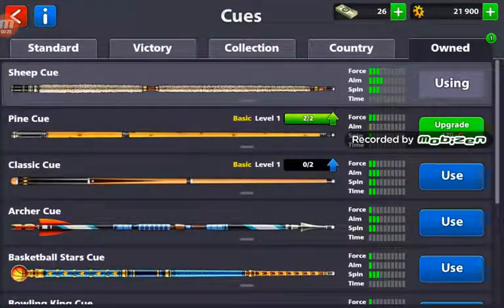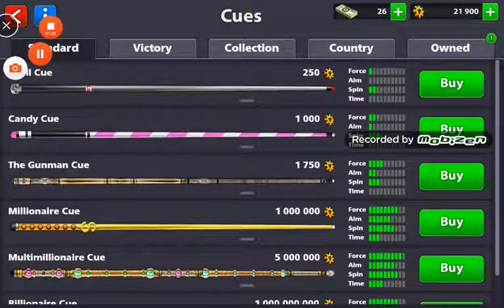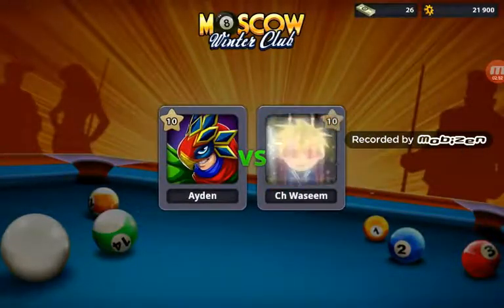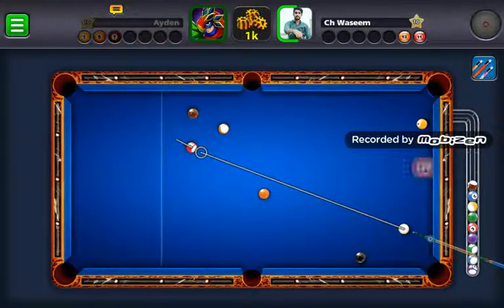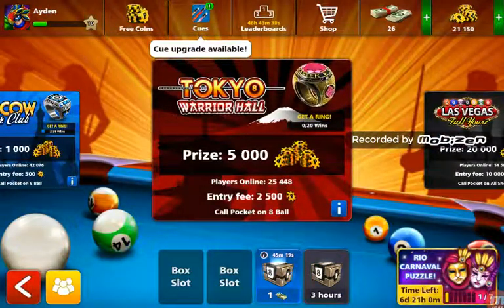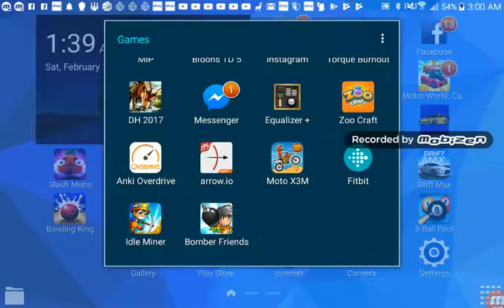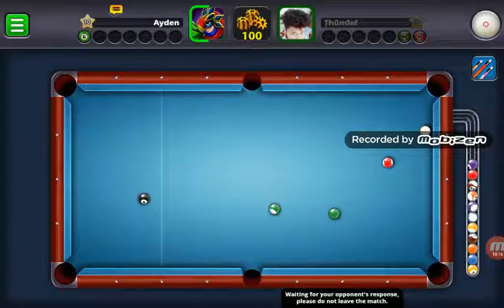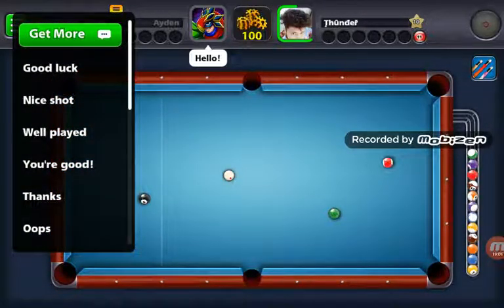8 ball pool